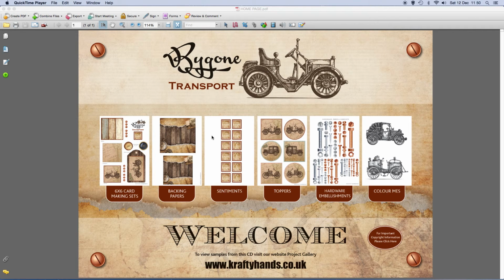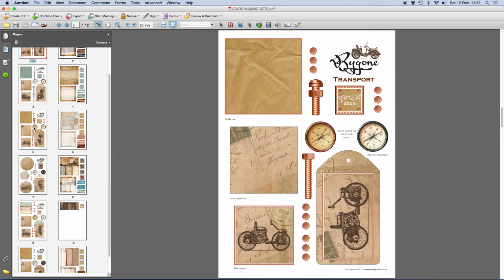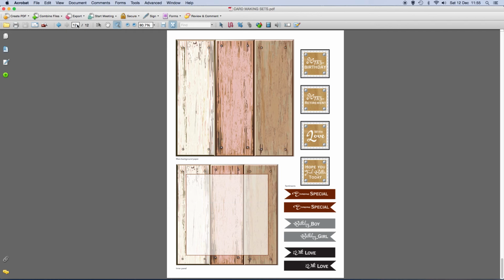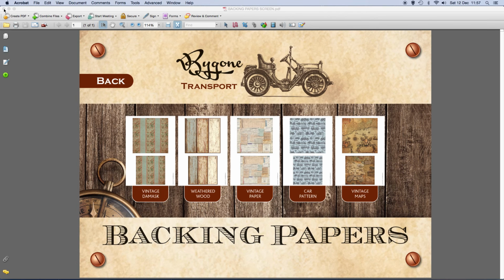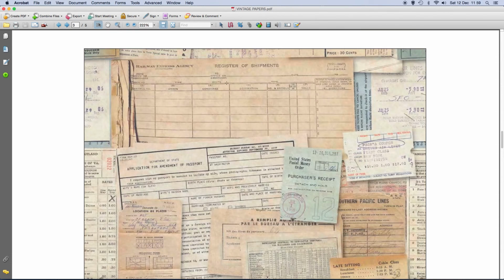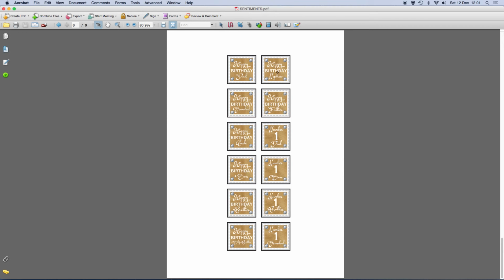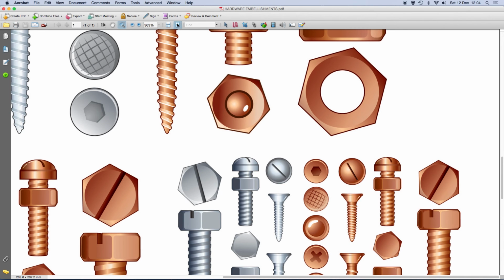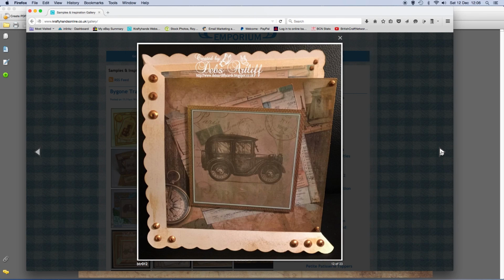Bygone Transport Craft CD Walkthrough Tour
Join Mike as he shows you around the new Bygone Transport CD.